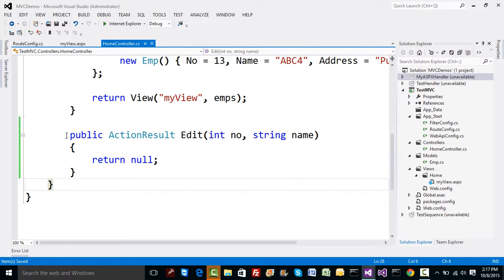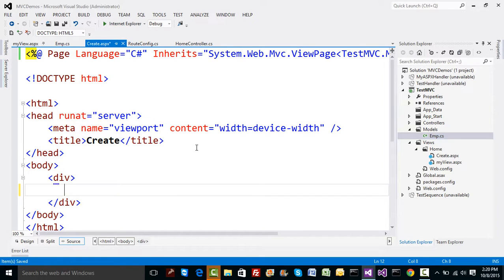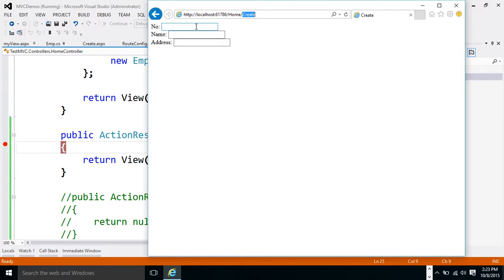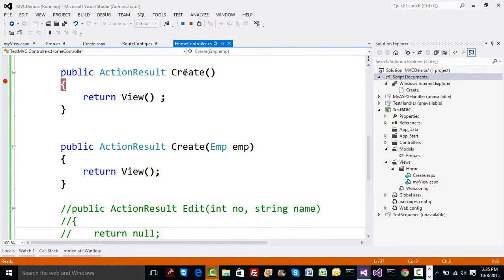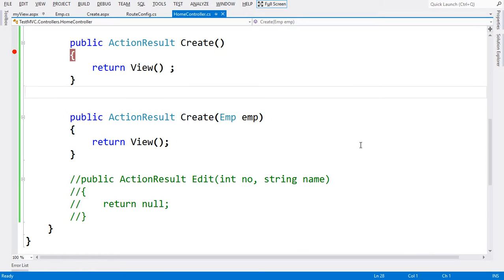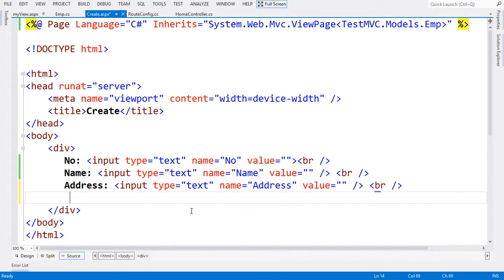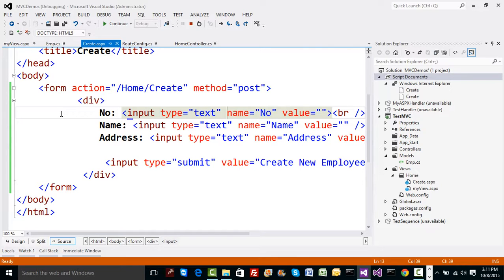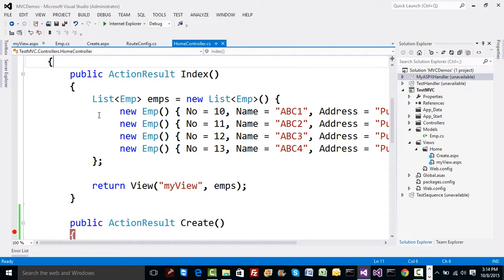08 How to pass FORM data from client using GET POST methods in ASP.NET MVC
In this video learn how to pass FORM data from client using GET POST methods in ASP.NET MVC.